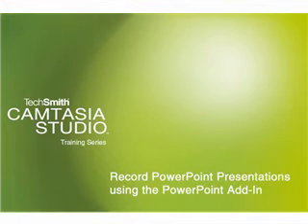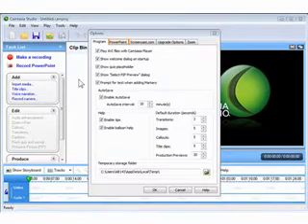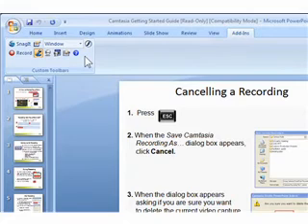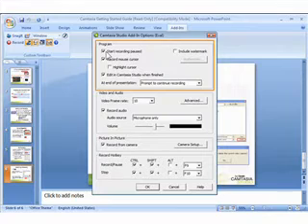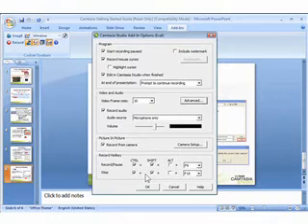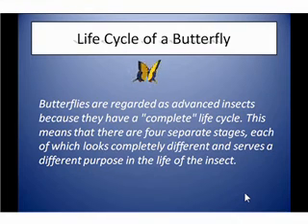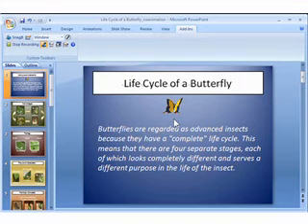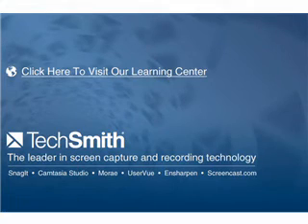How to Record from PowerPoint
In this Veideo I'll show you how to record from Powerpoint.